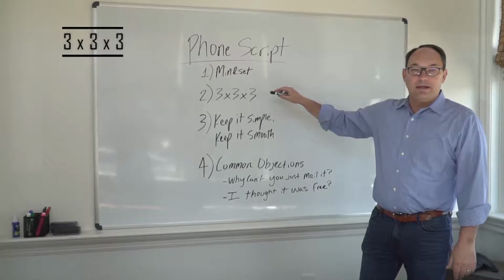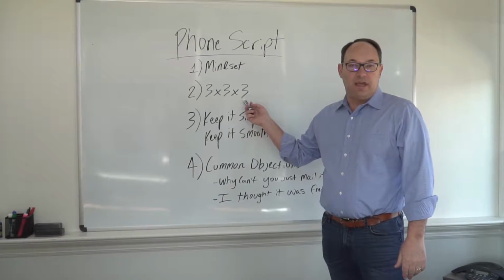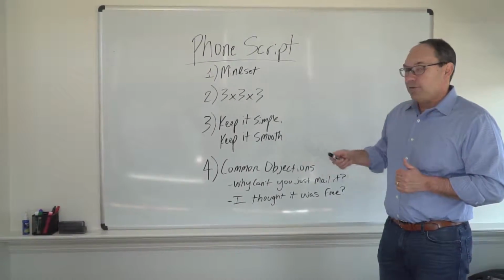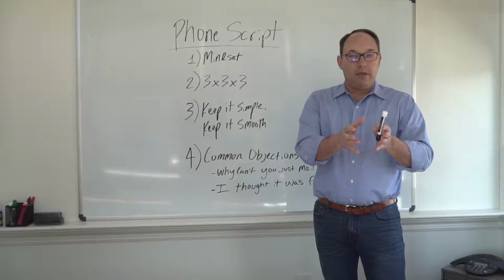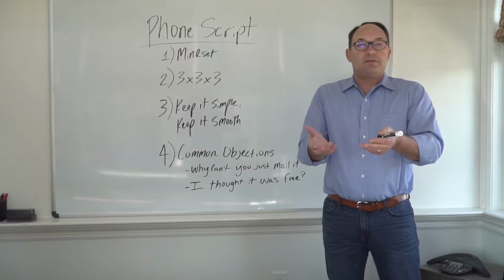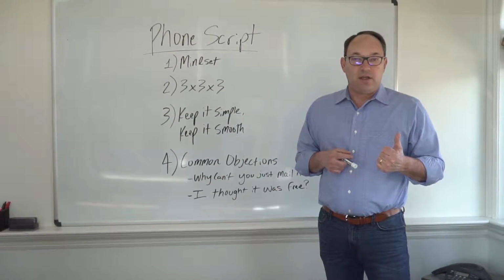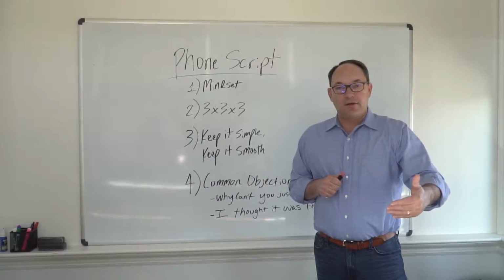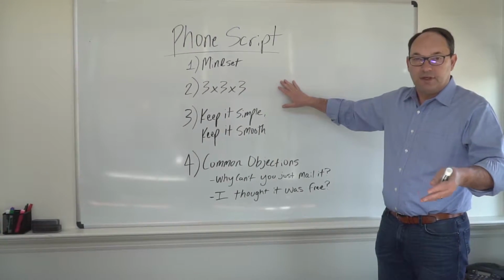How to Call Leads, Overcome objections, and Use the Script | Setting Appointments for final Expense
if you are looking for an agency to sell Final Expense insurance through.
Key Concepts
 - Mindset: Remember that these people asked to be called, and they need
    coverage.
 - 3x3x3: Call people three times in a row in the morning, then the afternoon,
    then the evening.
 - Keep it Simple: Don't go into too much detail, the presentation should be in
    person.
 - Address Objections: Learn common objections, and learn how to quickly
    address them
  Mindset: Some new agents tend to think that they are cold calling people. This is not the case. Every lead that you receive is from someone who requested information, and these leads asked for this because they are interested in Final Expense Insurance. It is your job to give them this information.

    3x3x3: Calling leads 3 times in a row if they don't pick up is important. When people see a number that they don't recognize, they are unlikely to pick up on the first call. Call them 3 times in the morning, 3 times in the afternoon, and 3 times in the evening. If you haven't contacted the lead on the 9th call, leave a voicemail and or a text. The voicemail/text should be like this: "Hi (lead name), this is (your name). I'm getting back to you about your Facebook request for information about the Sate Regulated Final Expense Plans. Call me back at (your phone number) so I can give you this information." Also, call the leads back as soon as you possibly can, this is VERY important. If you can contact a lead within a few hours after the lead comes in, they are much more likely to set an appointment with you.

    Keep it Simple: Don't go into too much detail, the presentation should be in      person. Remember to stay calm, don't be too excited. If you sound like a salesperson it will impede your ability to set the appointment. Remember to speak clearly and at a normal pace.

    Address Objections: Quickly respond to objections. People are programed to give you at least one objection, no matter what. For Example, have you ever gone into a store know that you are going to buy a specific product, and the salesperson asked you "may I help you", and your immediate response is, "no thanks, I'm just looking". Everybody does this, This does not mean that they don't need insurance. You will learn common objections fast, and learning how to overcome these objections is what you need to boost your performance when it comes to setting appointments for selling Final Expense Insurance. An example of a common objection is: "Can you mail the information to me?" You should respond by saying something like "I would love to, that would make my job so much more easy, but because are non medical I am required to see you in person." A good response to a multitude of objections is "Yeah I understand, My job is to just bring you this information. Once you have the information you can do anything you like with it; this usually takes just a few minutes of your time." Its always important to immediately ask them a question related to setting the appointment after responding to the objection. An example would be, "I am going to be in your area tomorrow around 2:30, and I can drop off the information then. Is there any reason that you would not be home at 2:30?"

    Remember not to pause when you are reading the script until you reach a question. If you pause, you are giving them an opportunity to object. Todd has a good example of him reading the final expense Facebook leads script at 4:55 on the video.